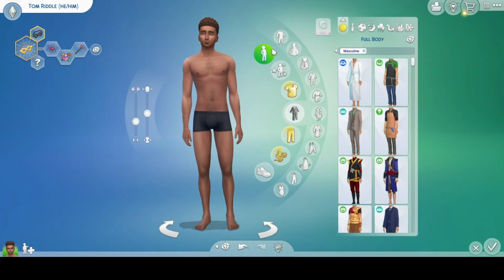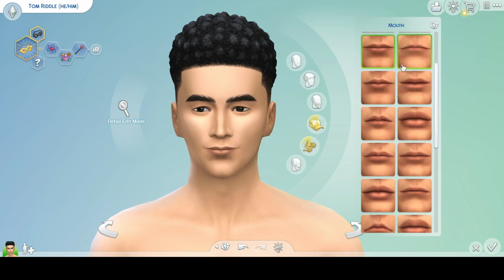Creating Tom Riddle - Sims 4 Harry Potter Save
"Voldemort is my past, present, and future, Harry Potter."
-- Tom Riddle
If you'd like to download any of my builds or characters you can find them on the gallery under SimmingInOz. Enjoy!